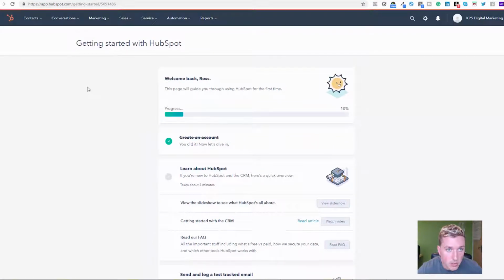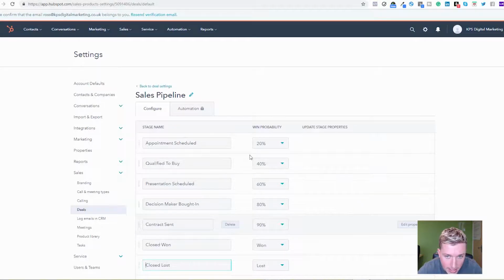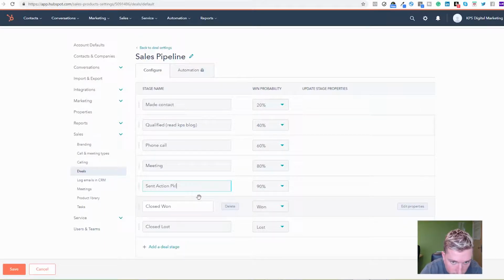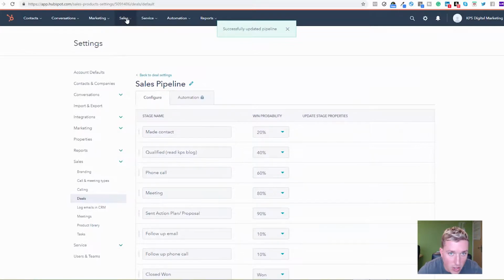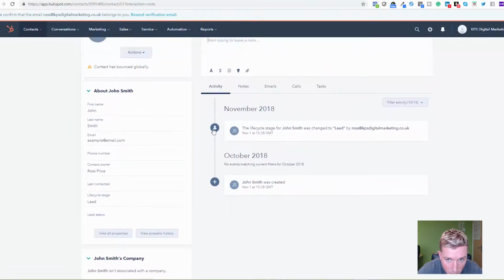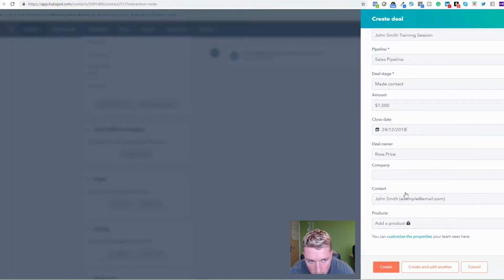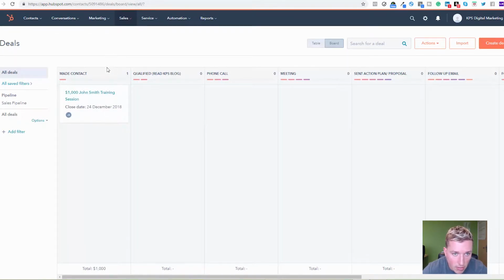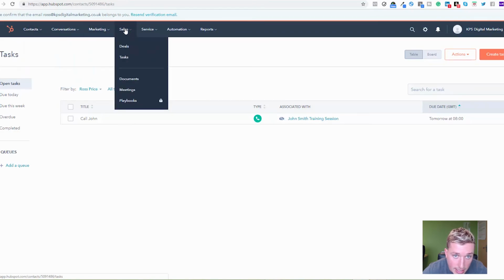How To Convert Leads Into Sales Today | Hubspot Tutorial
Want to know how to convert leads into sales right now? This Hubspot tutorial explains step by step how we convert leads into sales using hubspot.

Convert leads with Hubspot for free!

KPS Digital Marketing are a Digital Marketing Agency in Kent.

We help you grow your business online. Simple.
Kpsdigitalmarketing.co.uk

CAMERA GEAR WE USE FOR OUR VIDEOS

Cameras
Main Camera
Secondary Camera (Good for beginners!)

Lenses
Canon EF-S 55-250 mm f/4-5.6 IS STM Lens
Canon EF-S 10-18 mm f/4.5-5.6 IS STM Lens
Yongnuo EF YN 50mm F/1.8 1:1.8 Standard Prime Lens for Canon

Memory Cards
SanDisk Extreme 64 GB SDXC Memory Card -